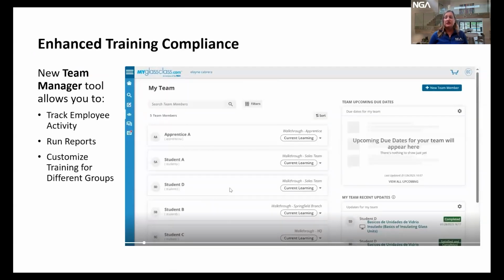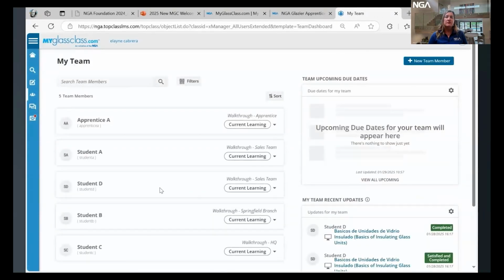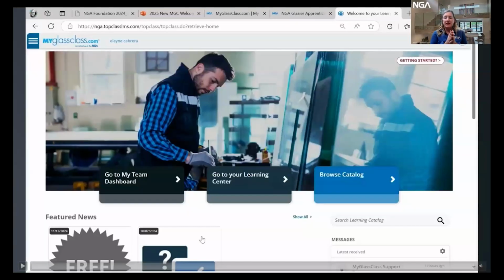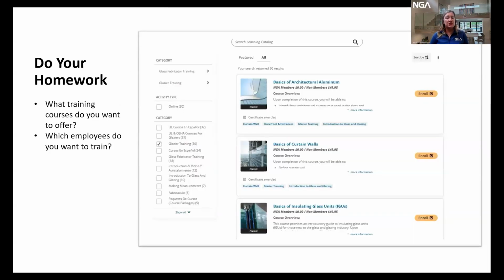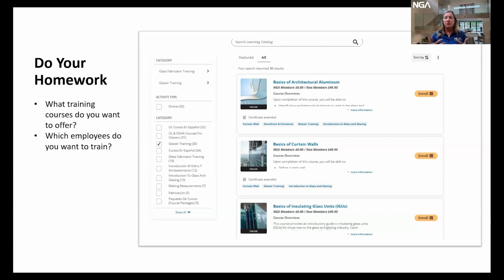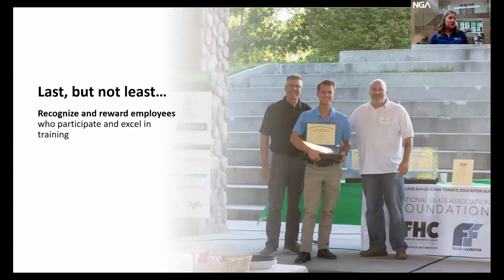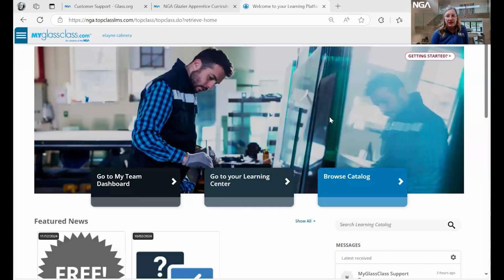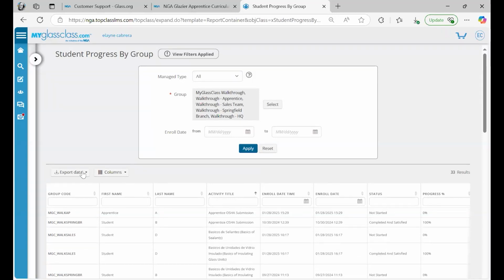The New MyGlassClass.com: Building Your Company Training Program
Learn how the new MyGlassClass.com—now free to NGA members—can strengthen your company training program. Learn about the courses available for installers and glass fabricator production personnel, how to monitor and track employee progress, and how to get a training program up and running quickly!